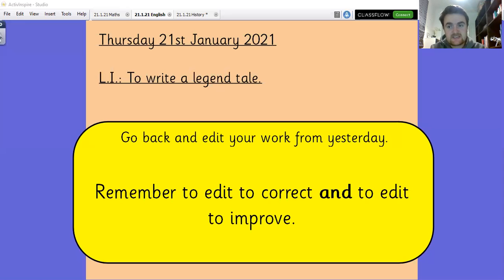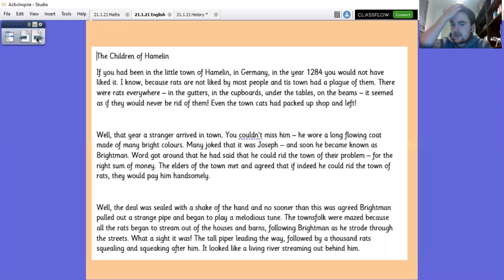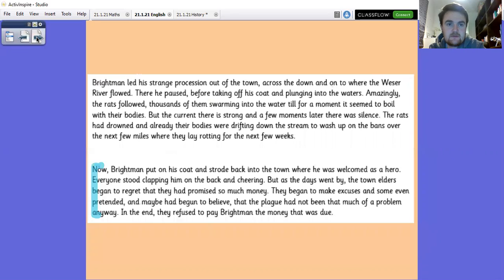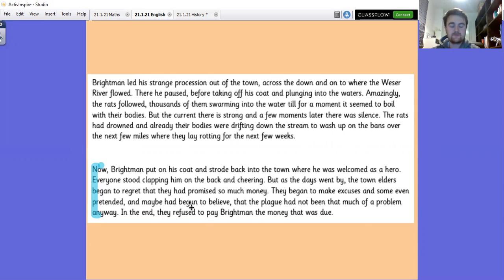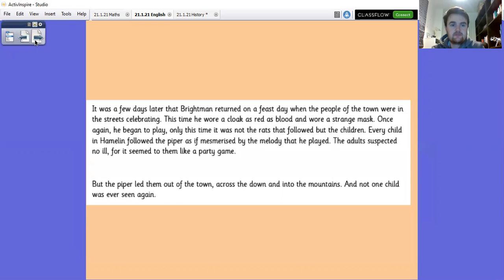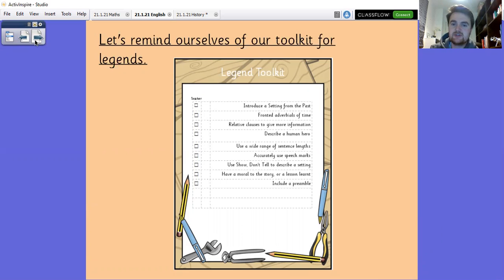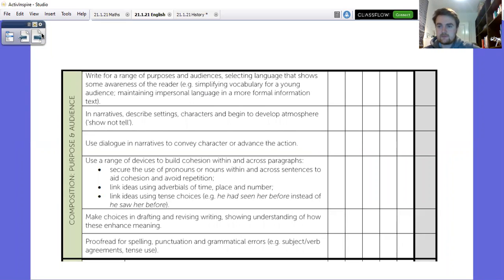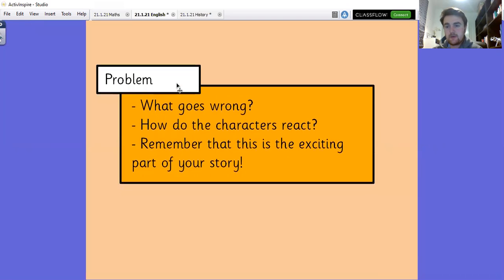Thursday 21st January 2021 - Year 5 - English